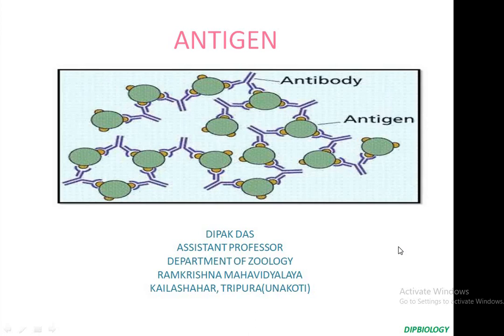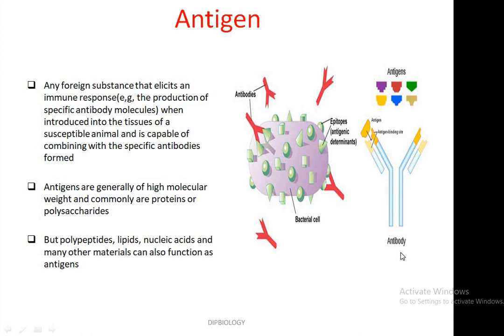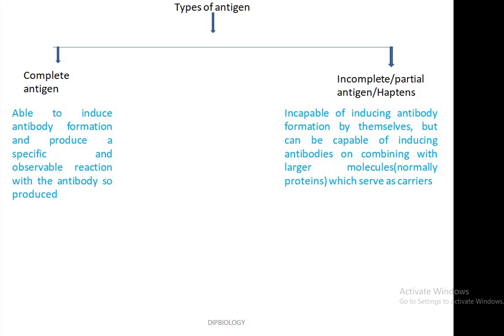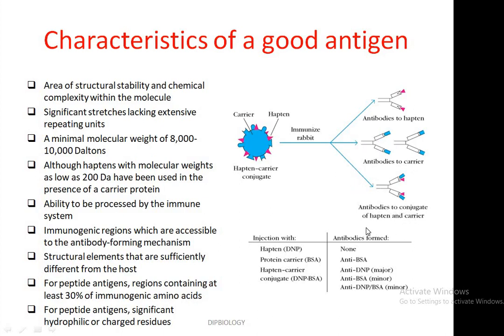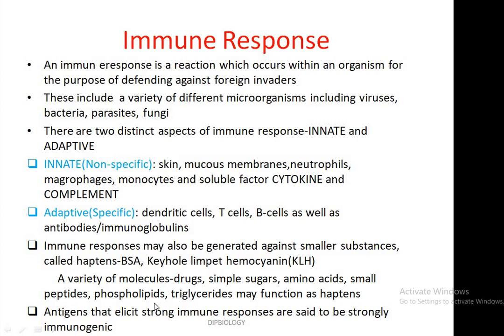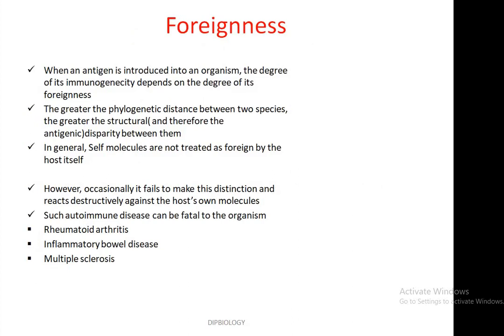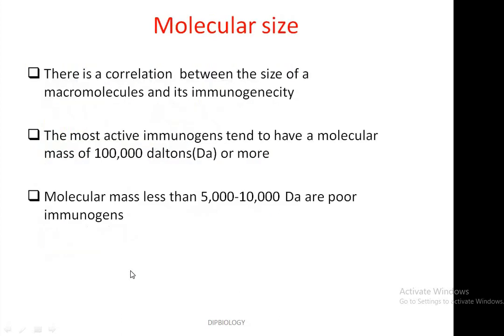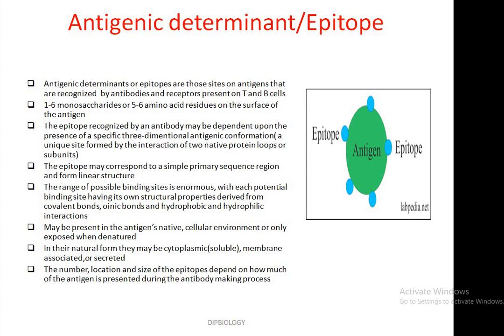ANTIGEN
This video is deals with antigen with special reference to types, antigenicity, epitope, immunogenicity, adjuvant etc and useful for courses like B.Sc, M.Sc.and also helpful during preparation for examination like CSIR NET, DBT-JRF, NEET Biology etc.